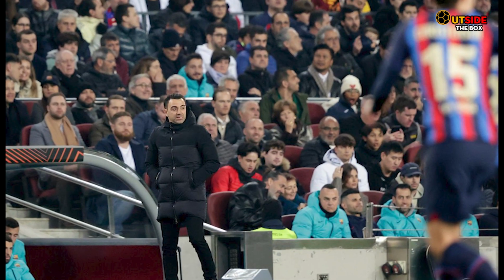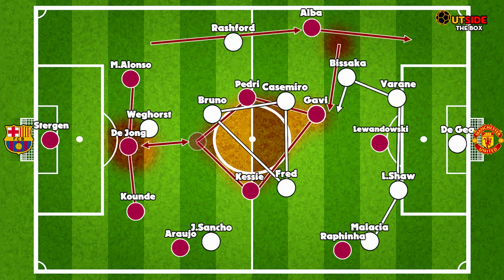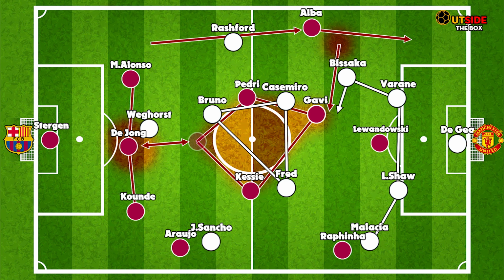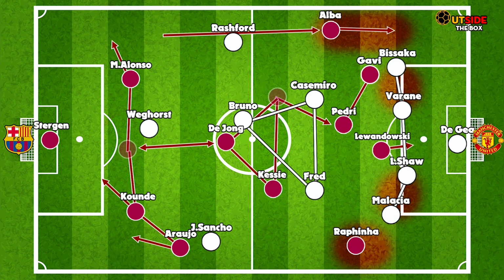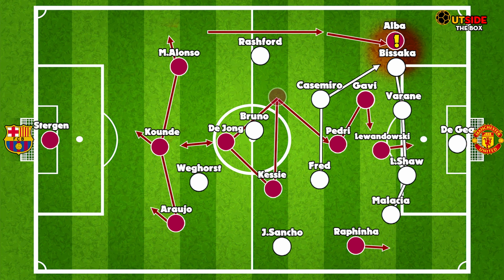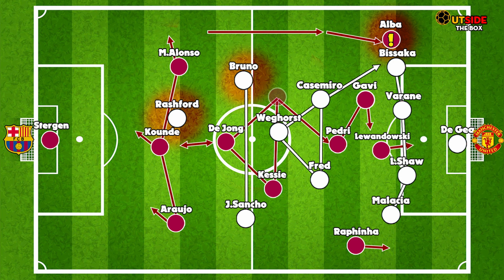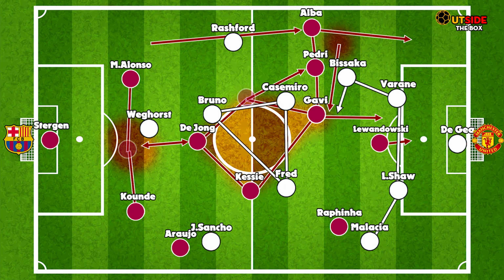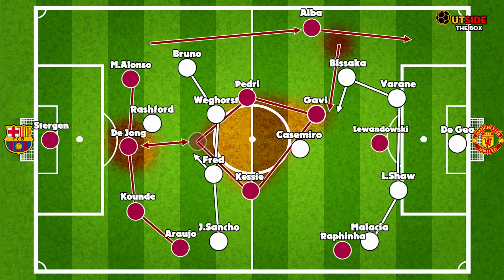Tactical View: Xavi and Ten Hag's chess game ended in stalemate - Barcelona vs Man Utd, UEL 22/23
For many people, Barcelona vs Manchester United is a top-class fixture of Champions League quality. It’s a bit strange to find two of the most prestigious clubs meeting in the Europa League. That did not take away from yesterday’s match’s quality, though. In fact, it was a quality tactical encounter between Xavi Hernandez and Erik ten Hag, two notable students of the Dutch school of Total Football.